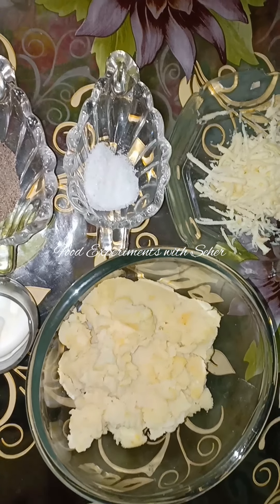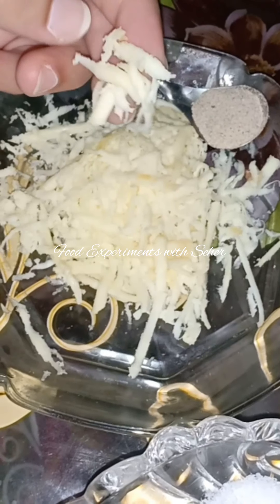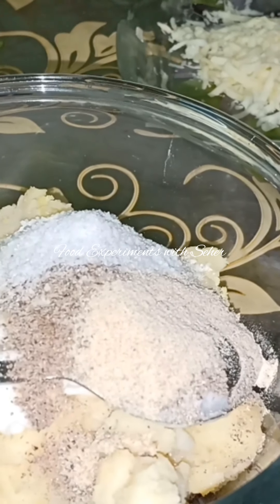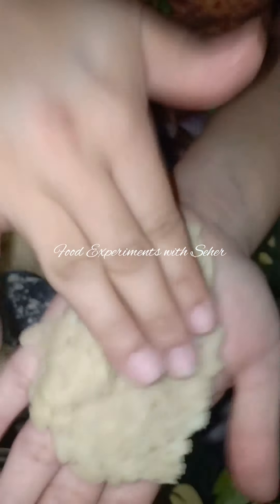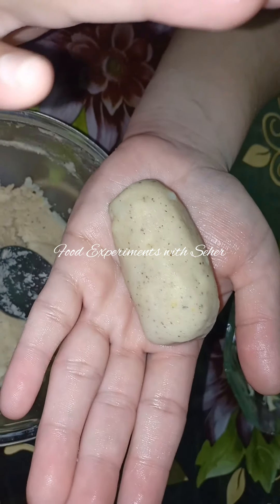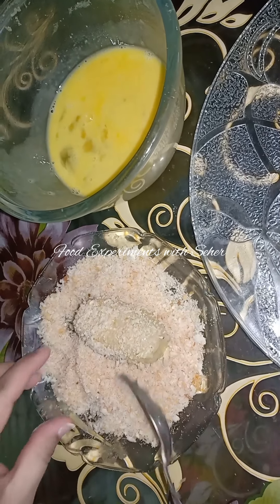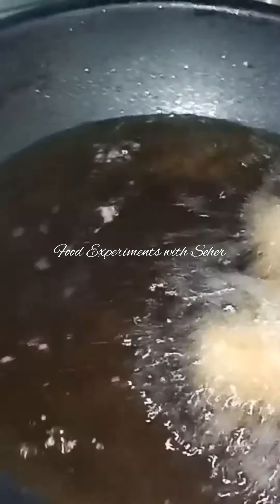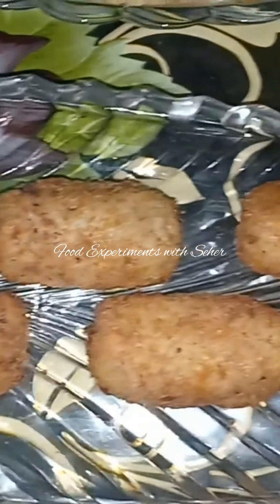Croquettes || Ramadan Snacks